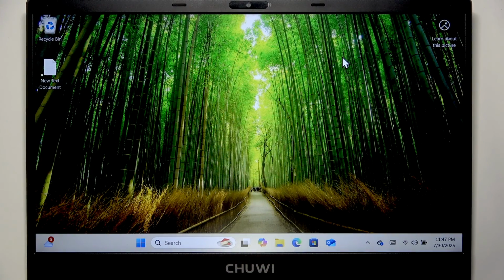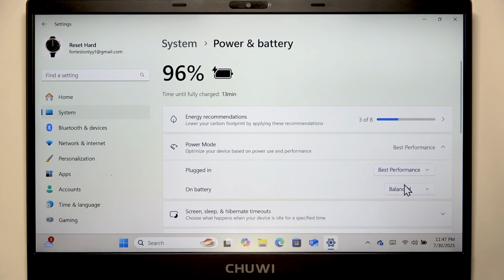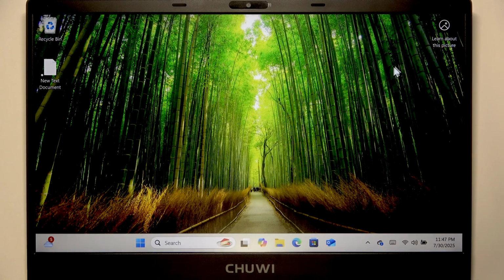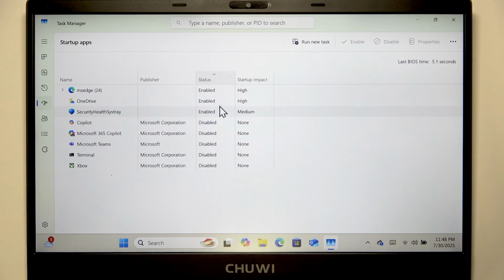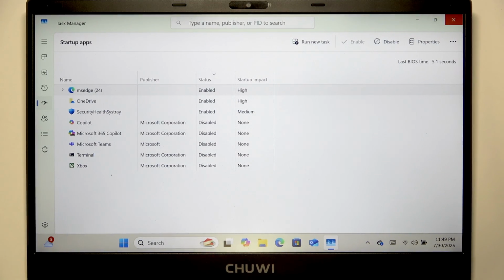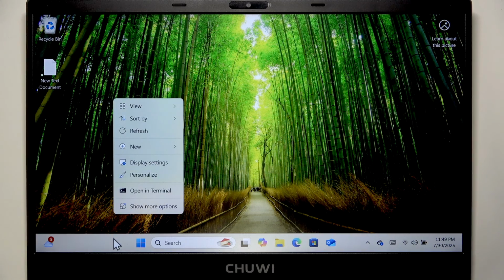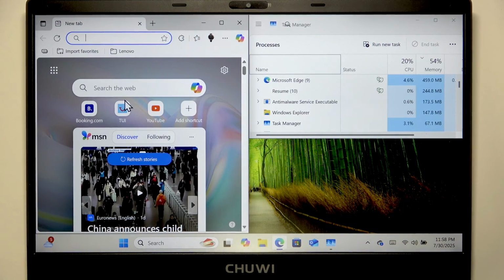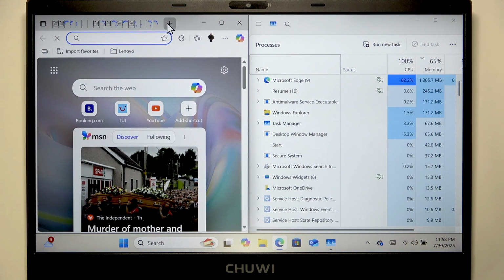CHUWI GemiBook X Pro – How to Make Your Laptop Faster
If your CHUWI GemiBook X Pro feels slow or unresponsive, this video will show you simple and effective ways to make your laptop faster. Learn how to boost performance by adjusting power settings, disabling unnecessary startup apps, and managing browser tabs to free up memory. We’ll walk you through each step so you can get the most out of your CHUWI GemiBook X Pro and enjoy a smoother, more productive experience. Whether you want to speed up your device for work, study, or everyday use, these tips will help you optimize your laptop quickly and easily.

How to make CHUWI GemiBook X Pro faster?
How to change power settings on CHUWI GemiBook X Pro for better performance?
How to disable startup apps on CHUWI GemiBook X Pro?

0:00 Introduction
0:10 Change power settings for best performance
0:38 Adjust battery options
0:52 Remove unnecessary startup apps
1:22 Manage startup applications in Task Manager
2:02 Monitor browser memory usage
2:36 Close unused browser tabs
3:47 Final tips and summary